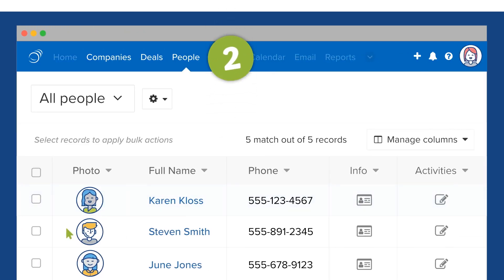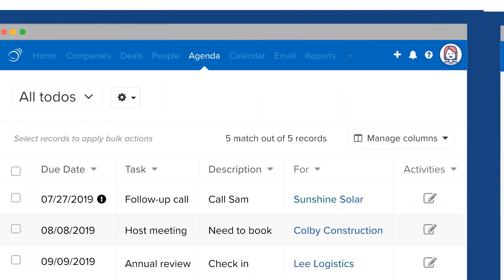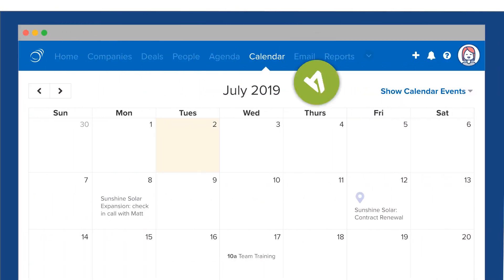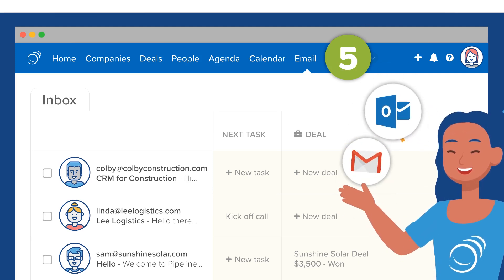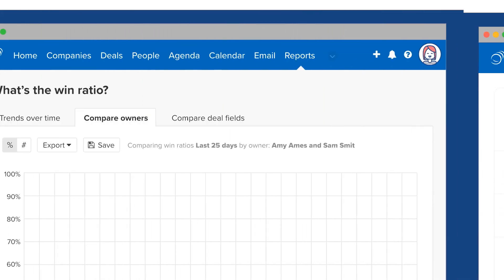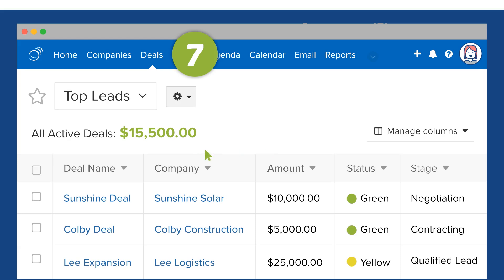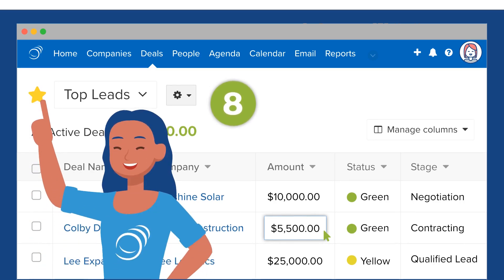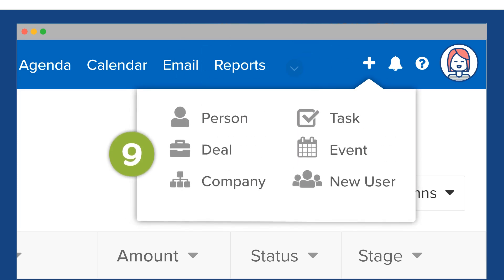Welcome to Pipeline CRM!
Watch this video to learn 10 easy steps to get started in Pipeline CRM. Have more questions? Schedule a free demo today!

Welcome! Time to get familiarized with Pipeline CRM in 10 easy steps.

Number one, log in to the Home Page. Across the top, your sales pipeline will be separated out by the deal stages you choose.

Number two, let’s navigate to the rest of the tool tabs. The next tabs are built around the core concepts of PipelineDeals -

(number 3)
Companies, Deals, People

Always dynamically updated, these tabs are what you’ll use to track your contacts and leads daily.

(Number 4) Next is the Agenda tab where to-do items are filtered and prioritized to keep a deal moving.

(number 5) The Calendar tab syncs with Google or Outlook and displays the same aforementioned Agenda to-dos.

(number 6) This tab is for email where you can sync with your Google or Outlook.

(number 7) The last in the tab row is Reports where you’ll find dashboards of sales insights.

Now that you know what each tab does, here are other top tips.

(number 8) Get to know our powerful list views - which may look like Excel - but you can customize, drag, drop and filter your custom fields.

You can even give a star to favorite lists that you need fast access to.

(number 9) Tip number nine: That handy plus sign in the corner? It enables you to add contact data.

(number 10) Finally, schedule a personalized tour. It‘s the best way to learn much more. We’re happy to help.